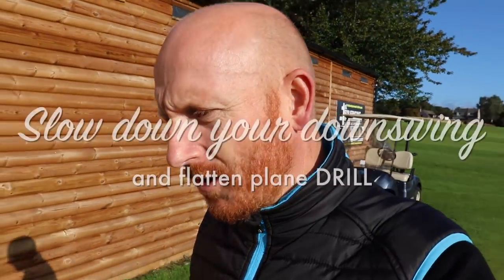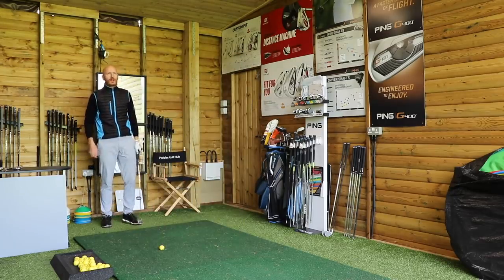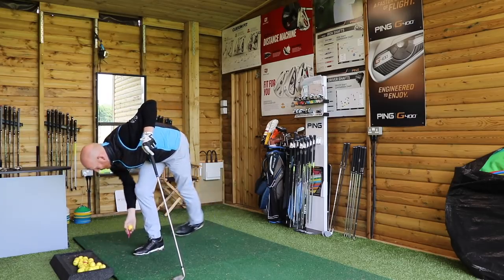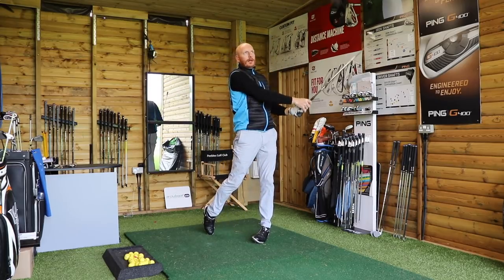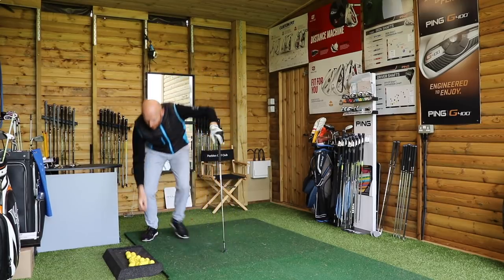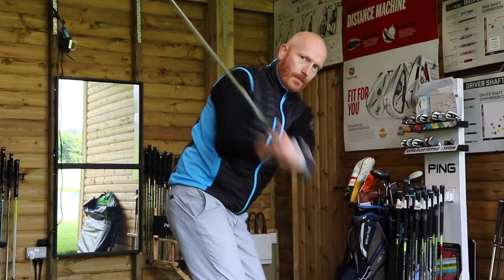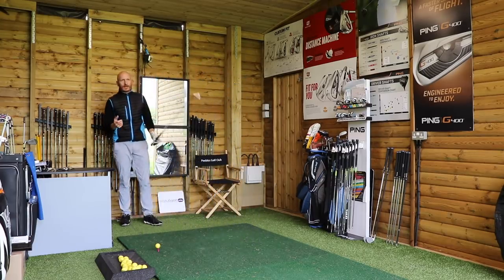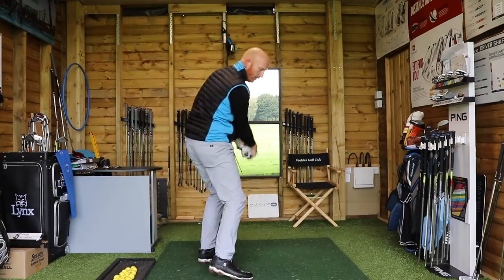Slow down your downswing - Slower from the top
Slowing down your downswing can flatten plane and stop that over-the-top motion. Let gravity be your friend from the top of your swing.